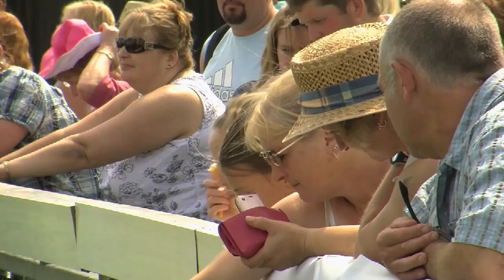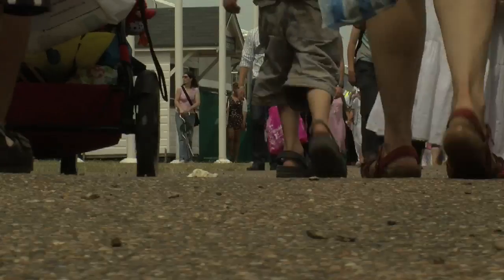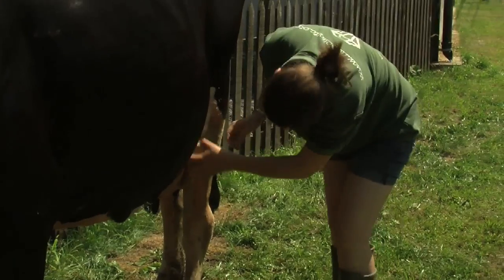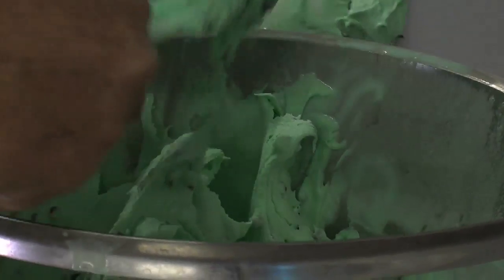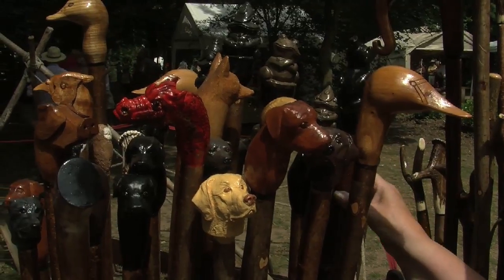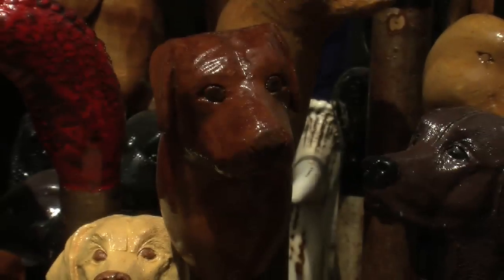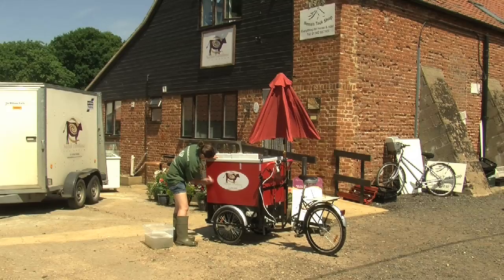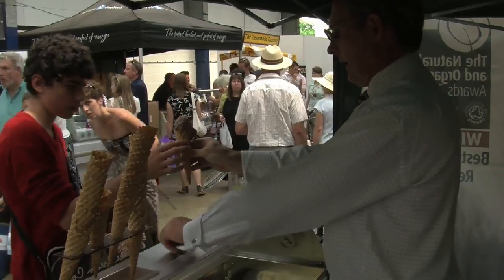The Royal Norfolk Show 2010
The Royal Norfolk Show is the largest two-day agricultural show in the country. This film highlights the importance of local businesses to the East of England's rural economy.

Music was from the Langley School Jazz Band.